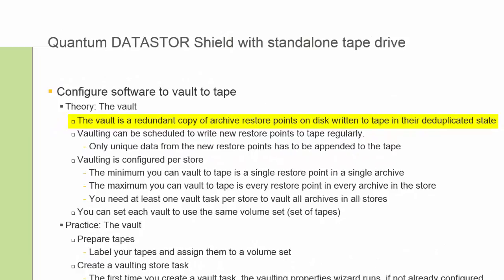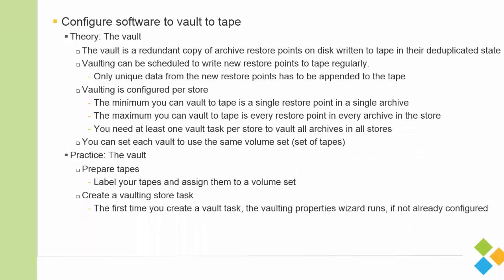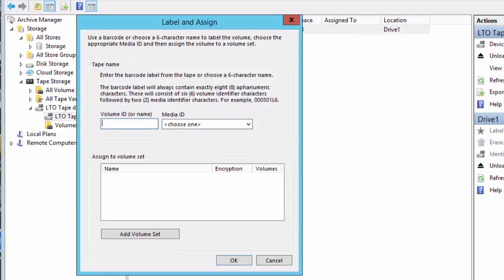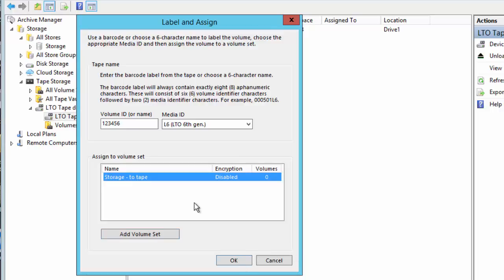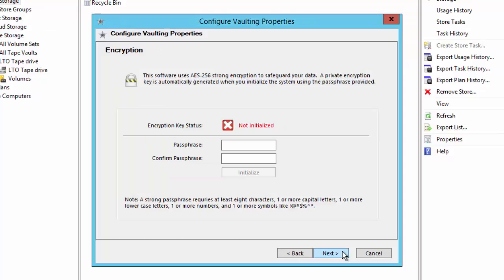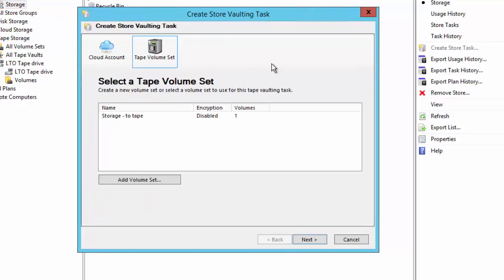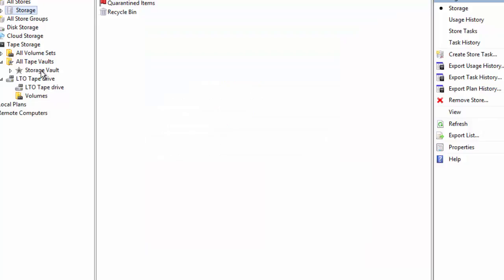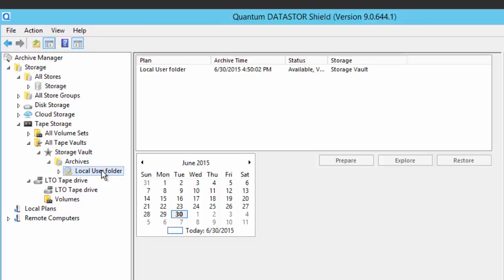Quick Start Tutorial 4 of 4: Quantum DATASTOR Shield for standalone tape drives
In this video you will create a volume label for your first tape and assign it to a new volume set, configure vaulting properties, create a vaulting task, , and vault (copy) an archive to tape.